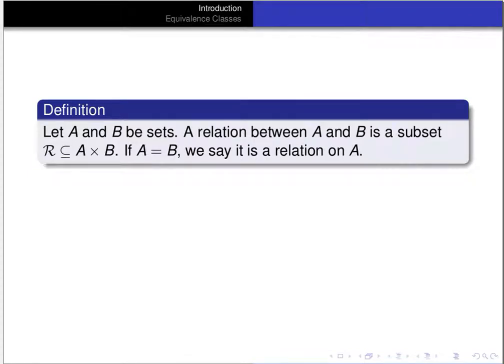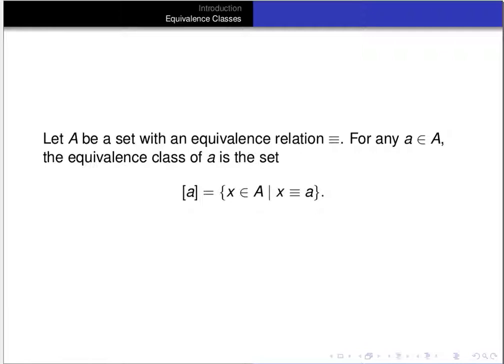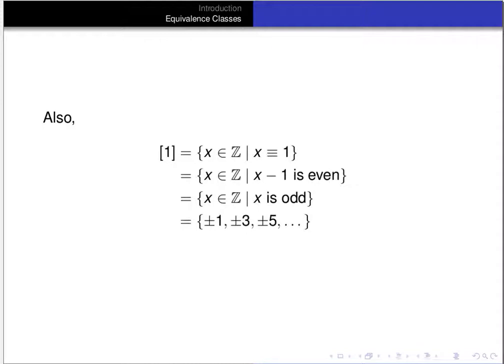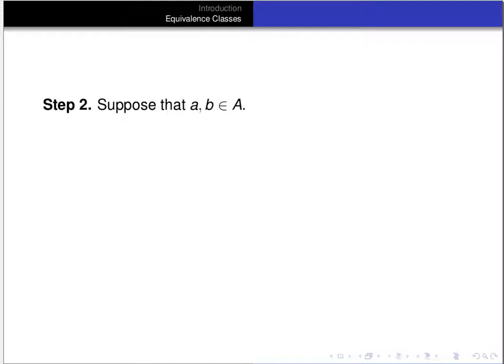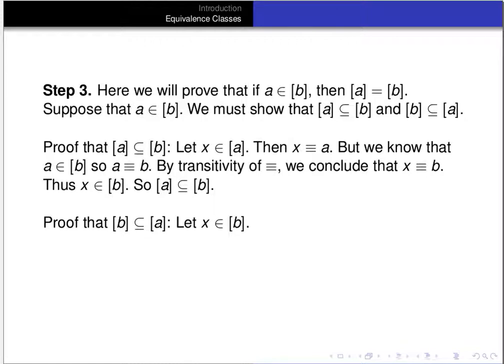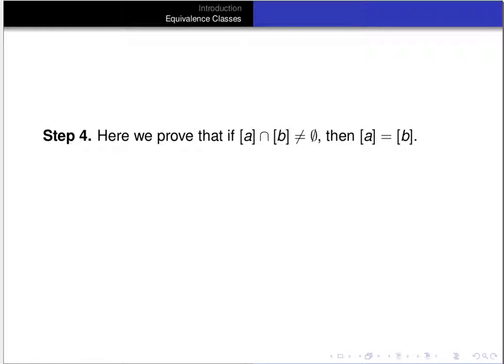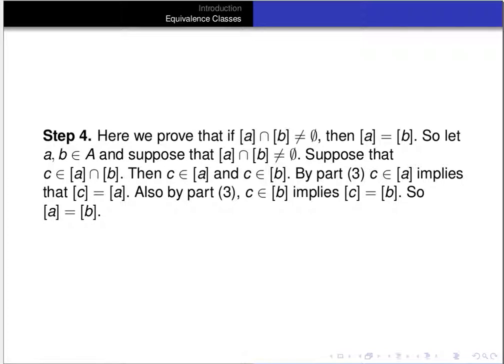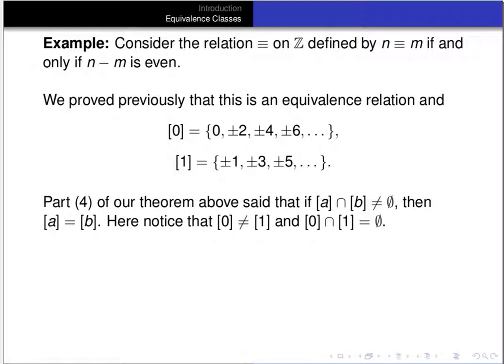Equivalence Classes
In this video we define the notion of an equivalence class and prove a theorem about the properties of equivalence classes. We follow the presentation in Dan Madden's notes for Math 323 at the University of Arizona.